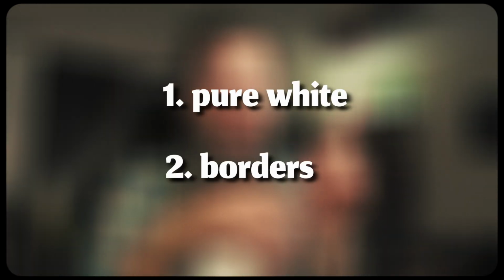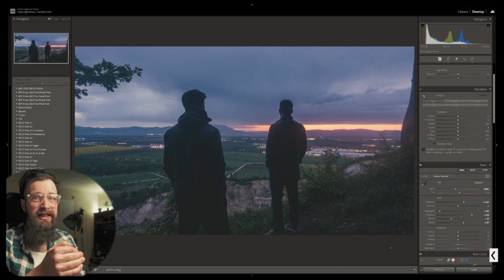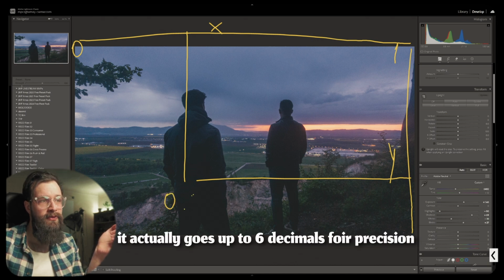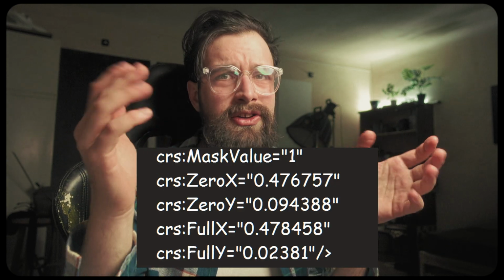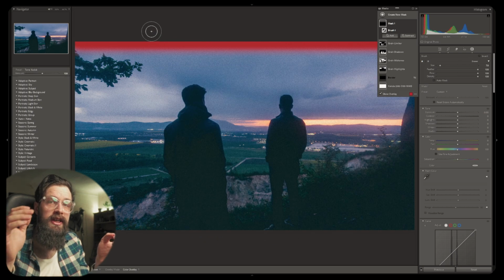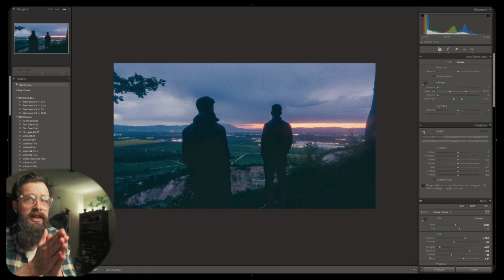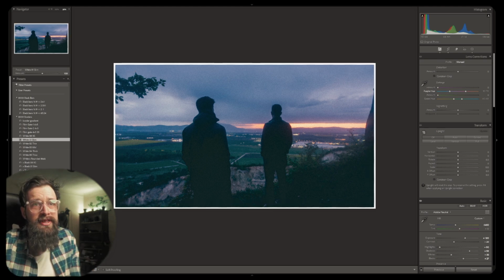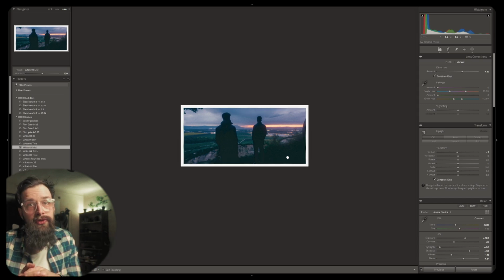New way to add borders in Lightroom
Yes! YOU CAN ADD WHITE BORDERS IN LIGHTROOM

In this video, I’ll show you how to add borders to your photos directly in Lightroom without needing Photoshop. Borders can give your images a polished, finished look, making them stand out on social media, in prints, or in portfolios. They’re also a great way to frame your photos, draw attention to the subject, or create a consistent style across your work. I’ll walk you through the process step by step, including how to create custom white and black borders, adjust their size and softness, and handle common issues like cropping and lens distortion. To make things even easier, I’ve developed Lightroom presets that let you apply borders with just one click—available for download on my website. Whether you’re new to Lightroom or looking to streamline your workflow, this tutorial will help you achieve professional-looking borders in no time. Let me know your thoughts or ideas in the comments!

00:00 Intro
00:20 Why reducing the scale is not a good solution
00:52 How my method works
05:36 The borders I made
06:00 Limitations of this approach
07:35 Benefits
08:00 Outro